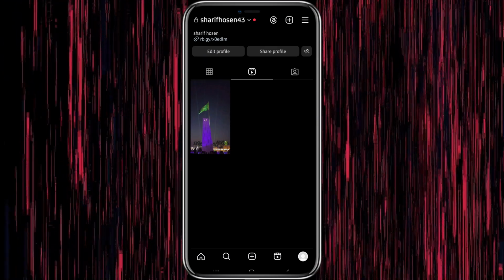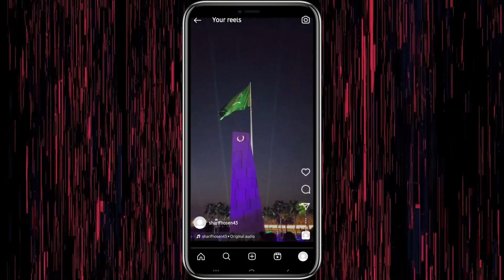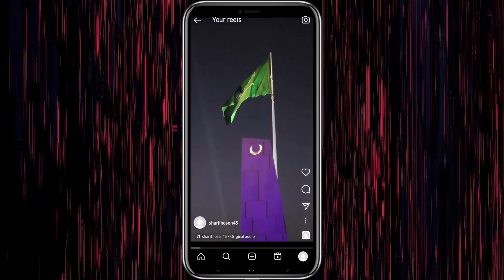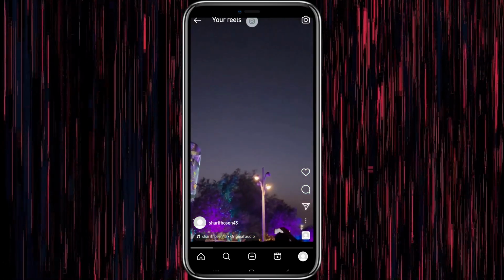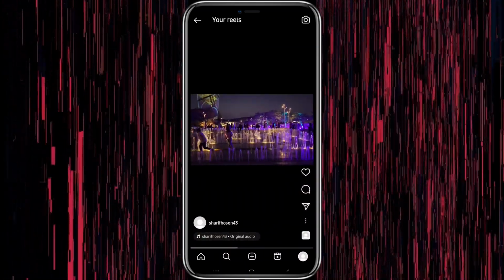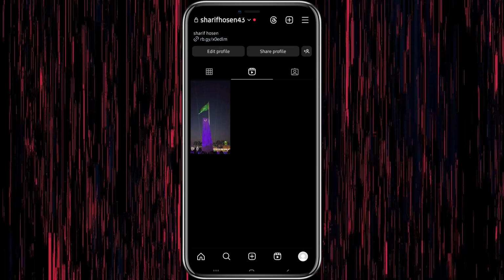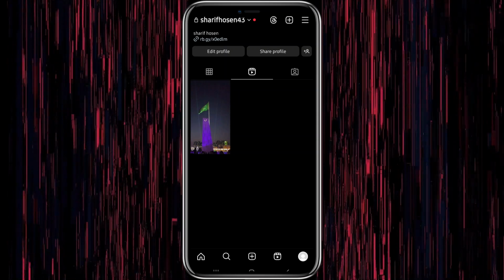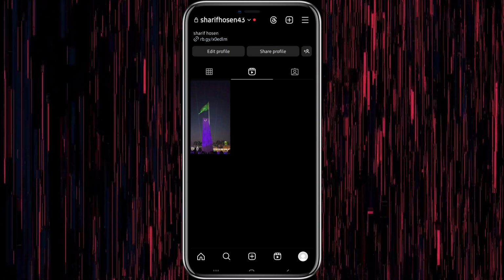HOW TO SAVE INSTAGRAM REELS IN GALLERY - EASY GUIDE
Do you want to know HOW TO SAVE INSTAGRAM REELS IN GALLERY ? Then this is the video for you!

This is a step-by-step tutorial on how to save instagram reels in gallery full guide on this.